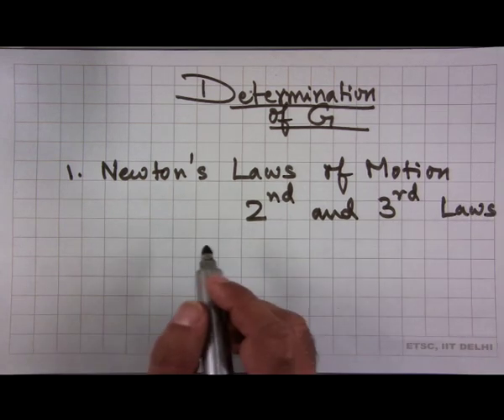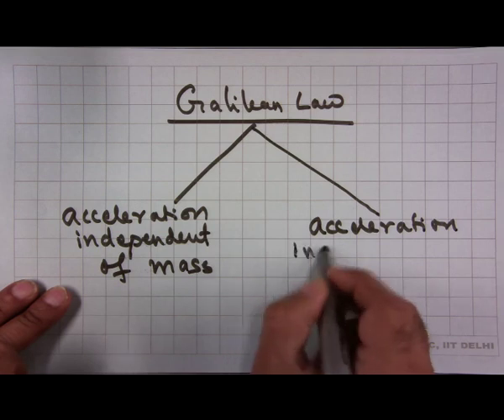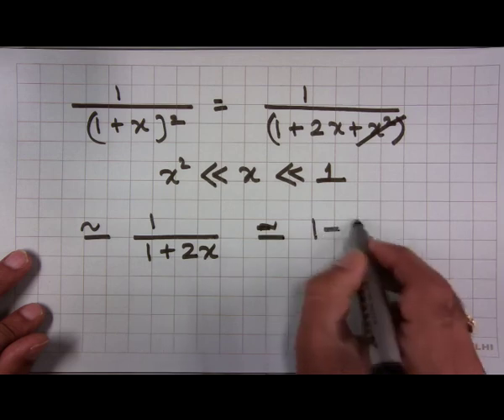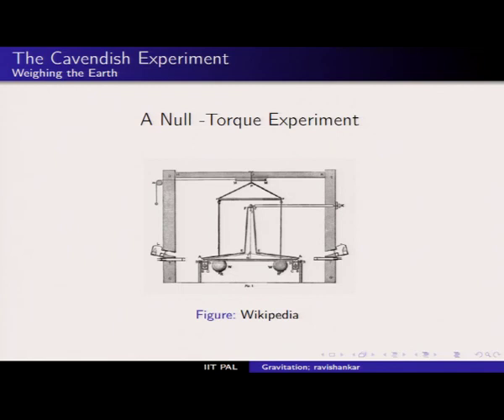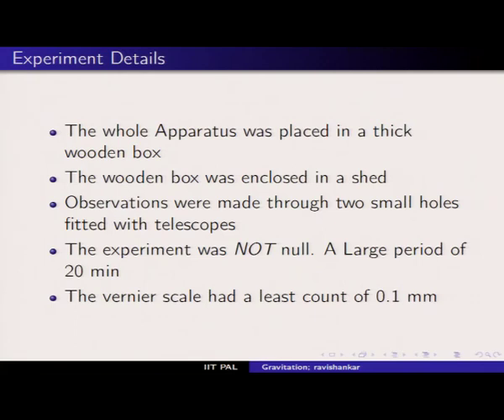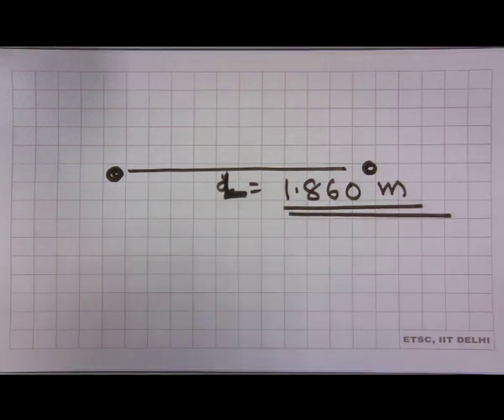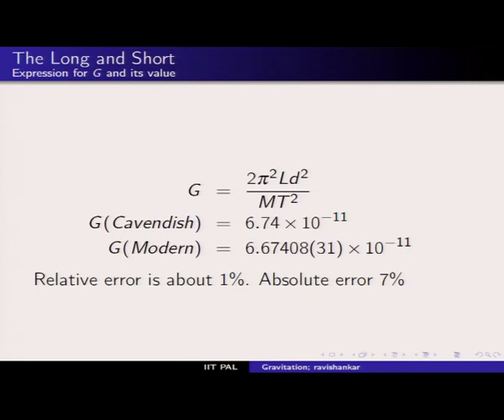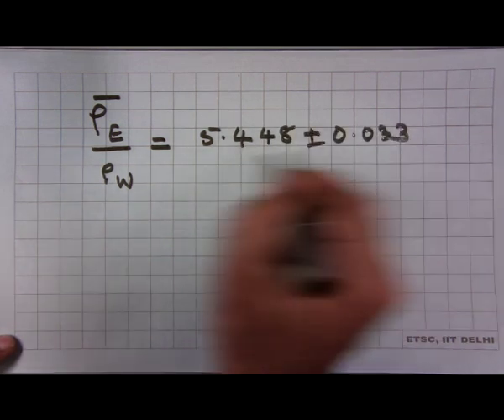Determination of gravitational constant (G) (CH_22)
Subject  :Physics
Courses name: Gravitation
Name of Presenter :Prof. V. Ravishankar